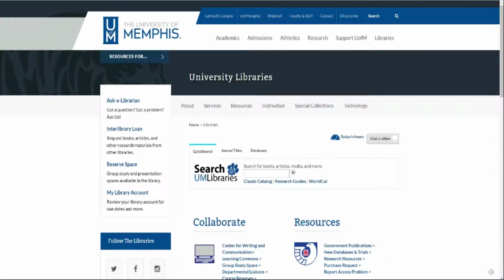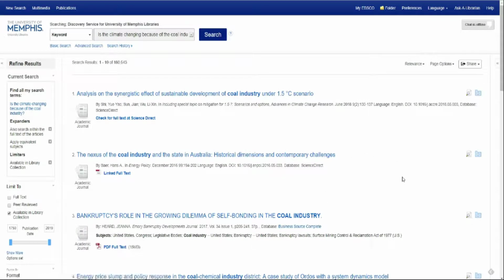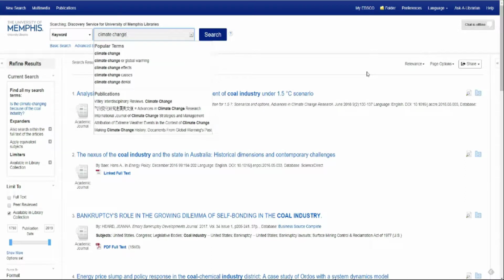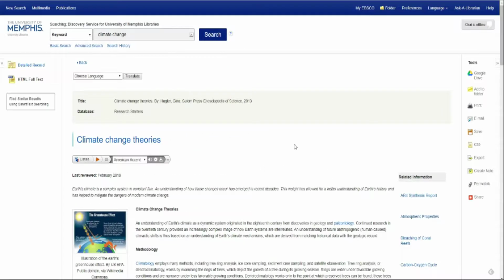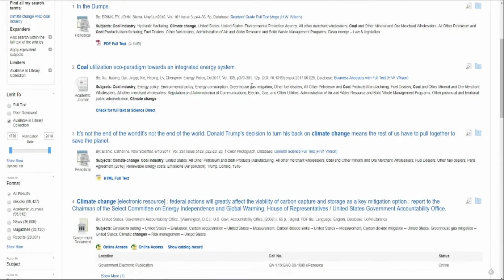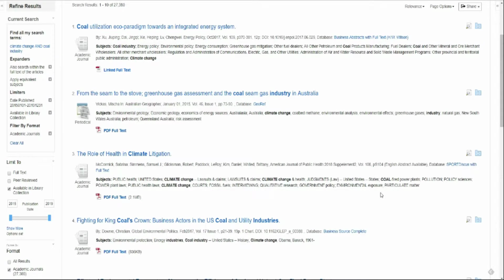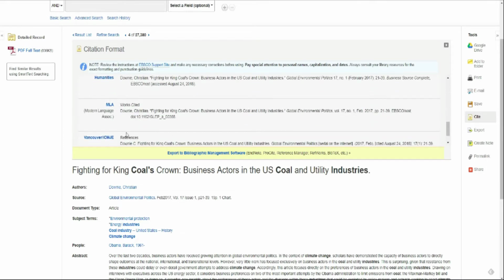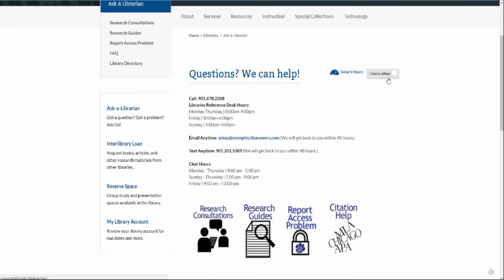How to Search Quicksearch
A brief video demonstrating how to search QuickSearch at the University of Memphis Libraries homepage.